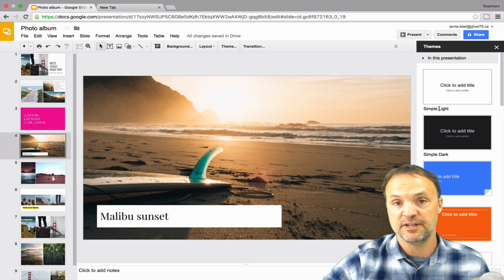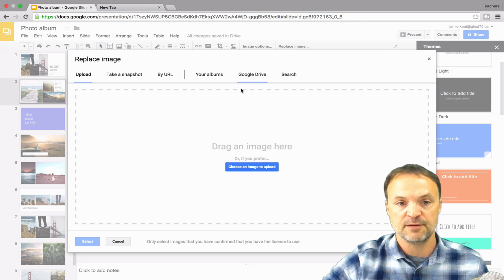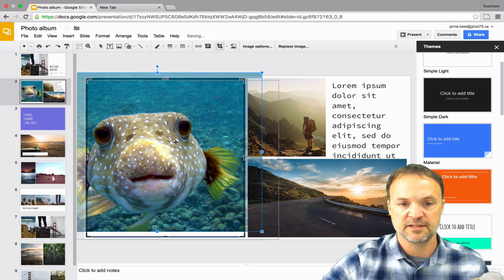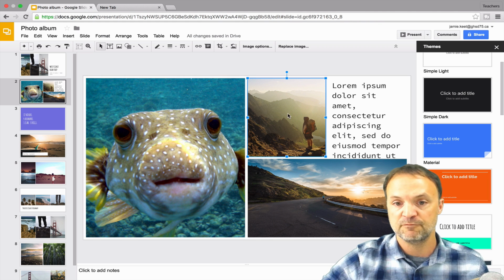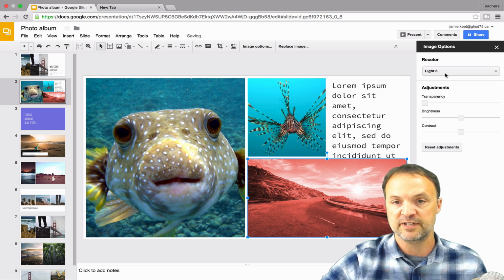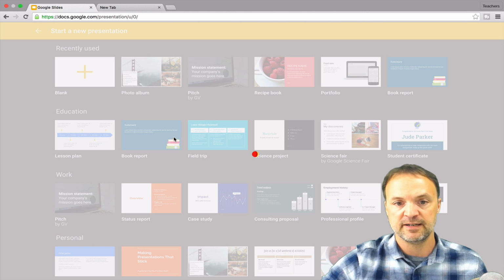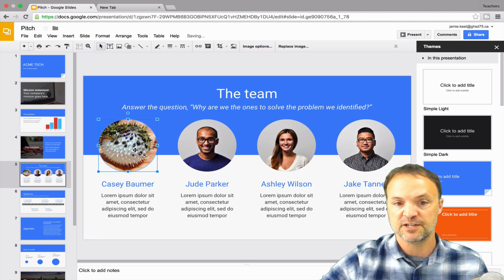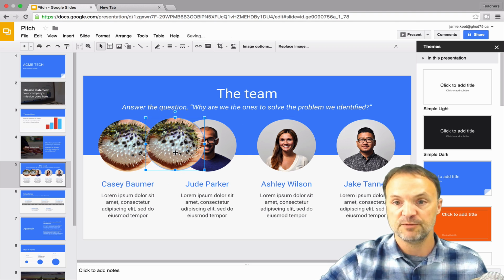Google Slides - Take Advantage of Templates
This video tutorial will show you how to take advantage of templates in Google Slides. The templates in Google Slides have improved greatly over the last year.  Don't bother moving pictures around, simply replace images to maintain the great layouts offered to you through Google Slides.